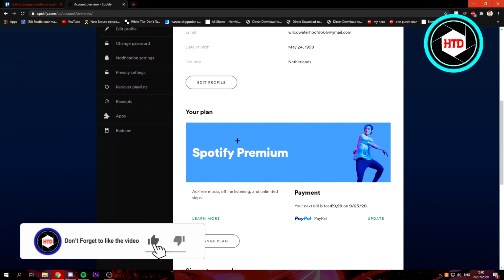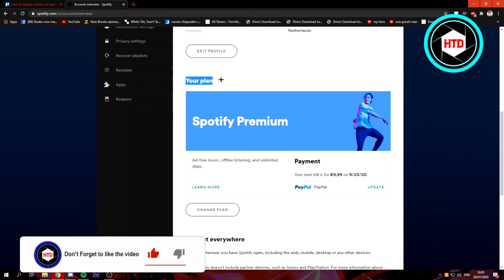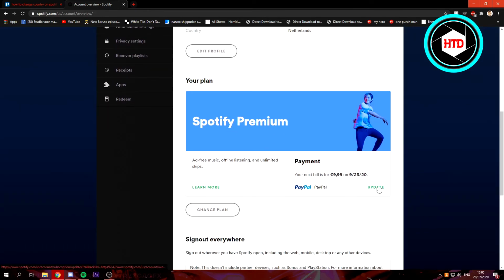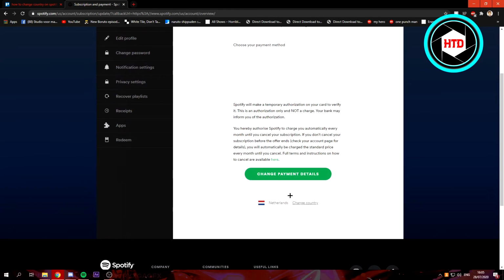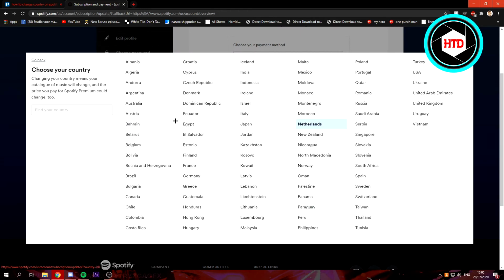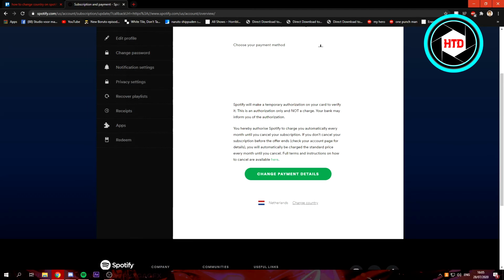How to Change Country on Spotify (Quick & Easy)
Learn How to Change Country on Spotify

In this video I show you how you can change your country on spotify. Follow these steps to change your country:

1. open spotify
2. click account
3. click edit profile
4. change country